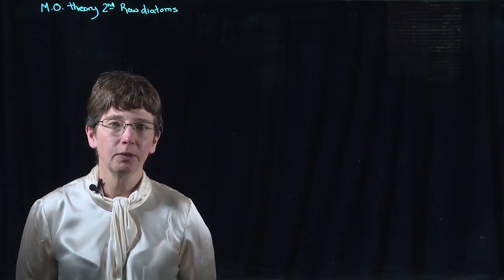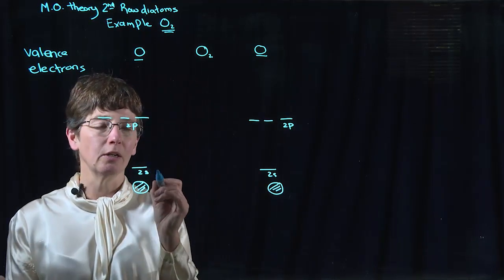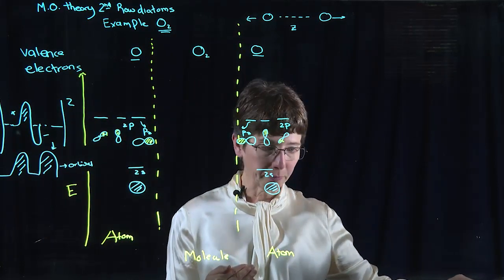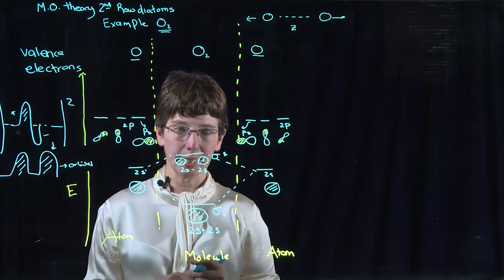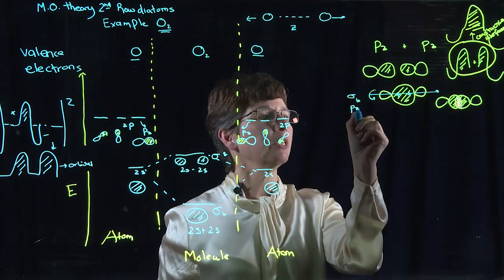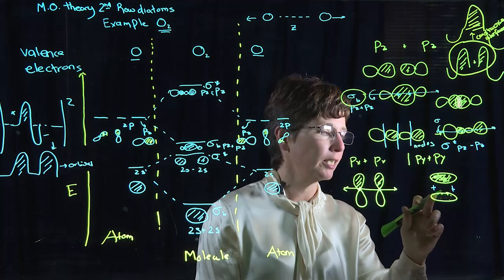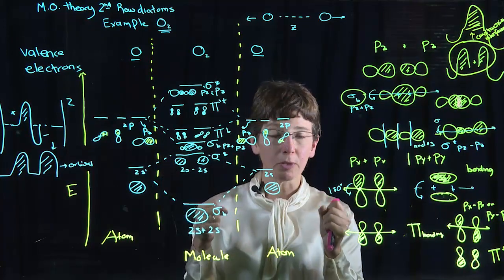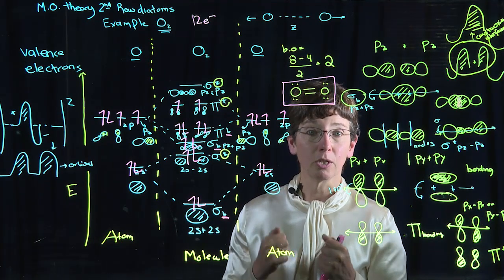INTRO TO CHEM BC2001X / Lesson 20: Molecular orbital theory for second row diatomics